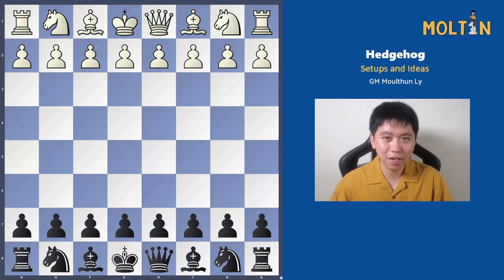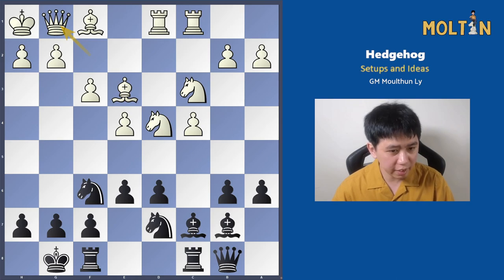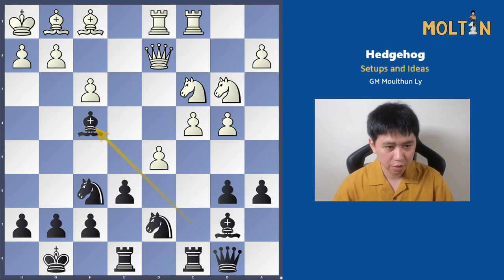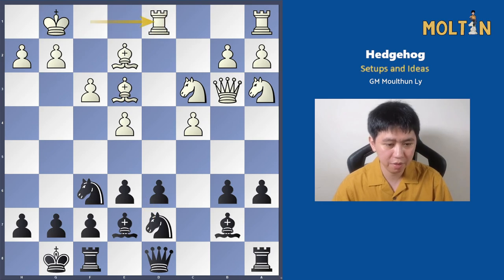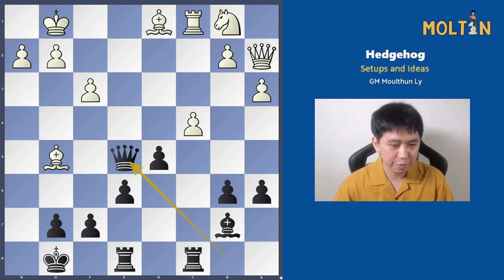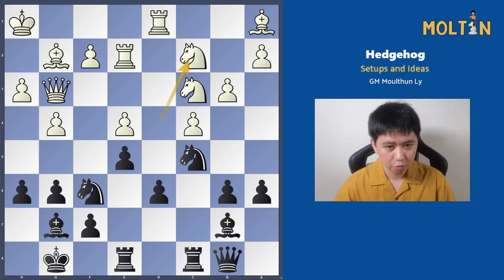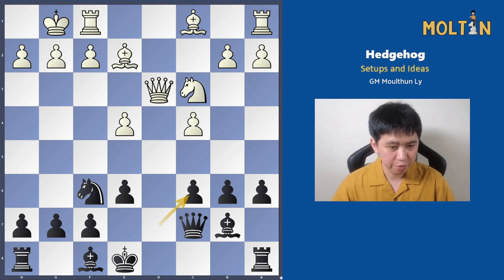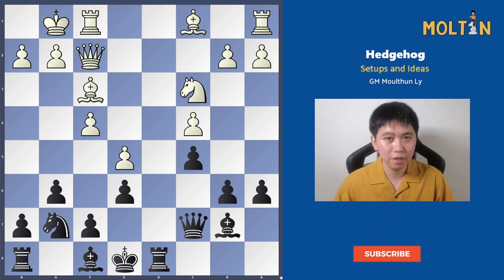Mastering The Hedgehog Sicilian | Grandmaster Ideas, Setups and Principles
Hi guys, in this opening video I will present to you one of the very first Sicilian I started to play which was the Kan. This is a continuation of my previous Kan Video, this time covering the Hedgehog formation for Black. Since most of the time the starting moves don't change for Black, I will just jump straight into the respective ideas.

Here is a link to my LiChess Study with games included from the video

Hedgehog Formation: (0:00)
Useful Deviations: (01:38)
Idea 1: Direct Kingside Attack: (02:30)
Idea 2: Central Pawn Break: (06:10)
Rerouting Knight: (9:09)
Idea 3: Pushing the h-pawn: (10:40)
Idea 4: Pawn break with e5 and b5!: (15:30)
Idea 5: Facing Qd3 or f4 setups: (18:29)
Outro: (23:31)